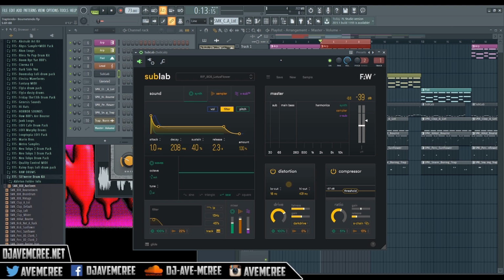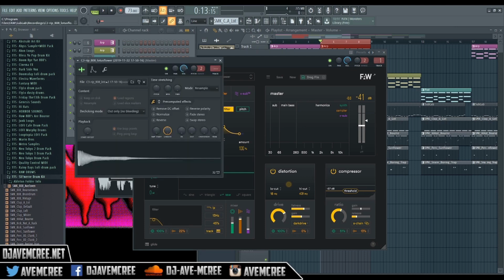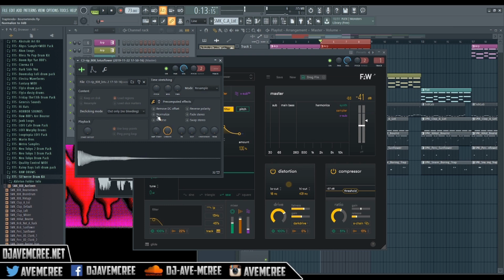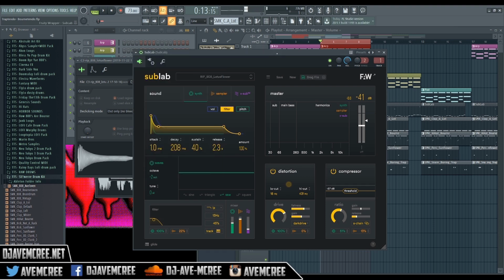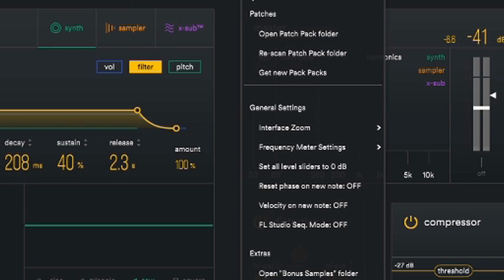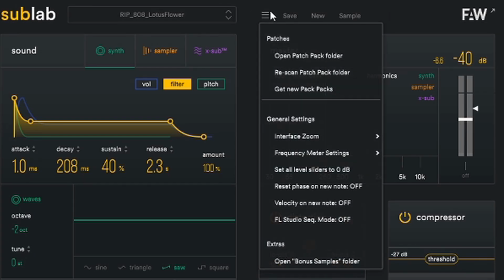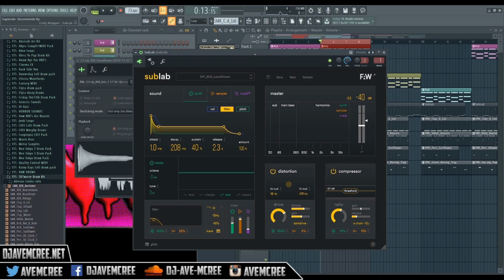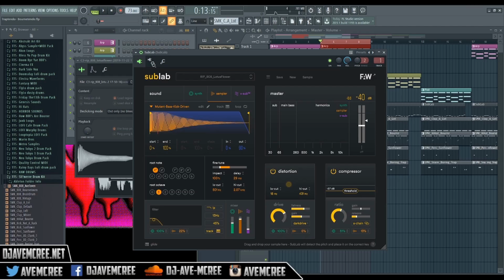Make Perfect 808s! FAW Sublab 1.1.2 Update! Free Giveaway!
A video about how to make the perfect 808's with Future Audio Workshops Sublab 1.1.2 VST plugin. There's not a better 808 plugin on the market period! It was recently updated to add more features like recording one shots, improved CPU usage, improved sample saving (daw specific), and more. I'm giving away 3 free license for Sublab. All you have to do is sign up for my mailing if you haven't since October 18th 2019. If you signed up since then please don't sign up again. How do you feel about this update?

Get the How 808 are Bourne pack here!

Presets used in this beat
Super Traptendo XP for Tone2 Electra
Electralytes XP for Tone2 Electra

My Guitars
(my electric)

(for my electric/acoustic)
(for my bass)
(when I perform in the street)
(when I go to studios)

My mic

my MIDI controller & DAW

My Camera

My Web camera

My Laptop